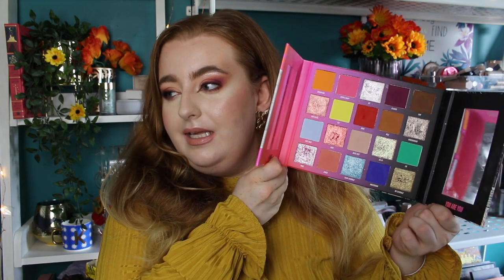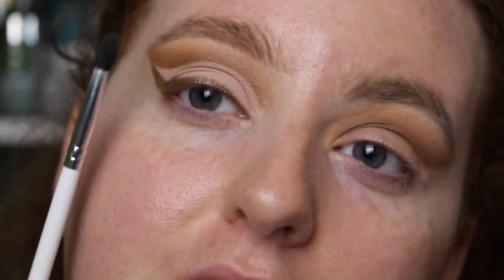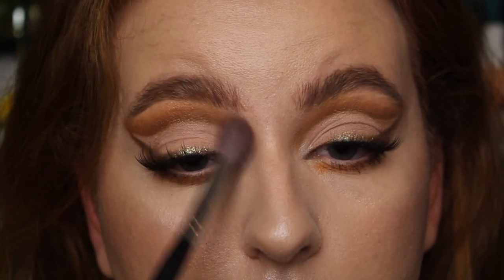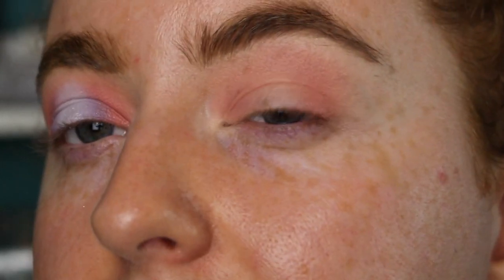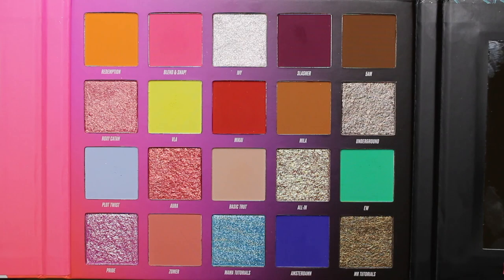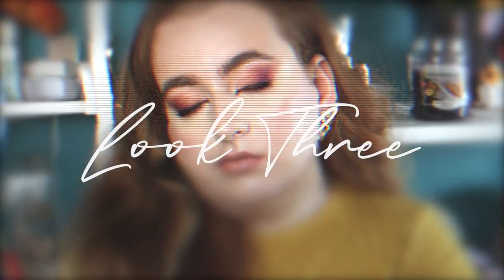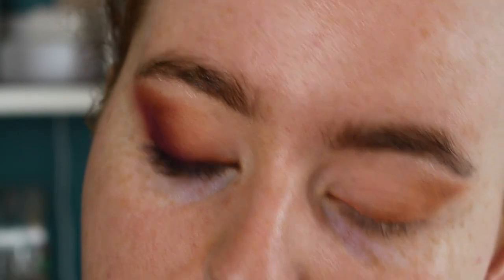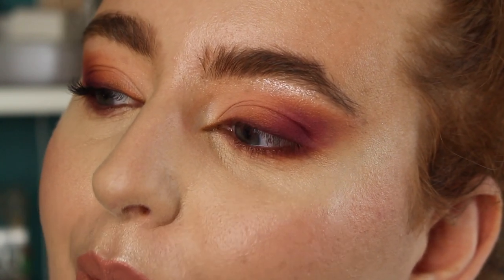3 SOFT/NEUTRAL LOOKS USING THE BEAUTYBAY X NIKKIETUTORIALS PALETTE | KYRIELLELARA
Hey guys,
Sorry about missing last week!
This one is 3 soft or neutral looks using the Nikkie x Beautybay palette!
If you didn't get your hands on it with the first drop they are doing another soon.
You can join the wait list here;
Hope you enjoy these looks! I'll be doing more colourful ones too!
Hope you are all good and staying safe!
Love,
Kyrielle xox

OTHER PRODUCT DETAILS:
FACE;
- Origins pore perfection primer
- Makeup Revolution conceal & glow foundation in F0.03
- Elf hydrating camo concealer
- Fenty beauty cream bronzer in Amber
- Huda beauty tantour in fair
- Laura Mercier secret loose setting powder
- Makeup revolution ultra HD pro contour kit in light/medium
- XXrevolution highlight in echo

EYES
- Fenty Beauty full frontal mascara
- Prima lashes Imani (for first look)
- Benefit gimmie brow in 3
- Revolution pro supreme pigment gel eyeliner in brown & nude

LIPS
- Primark lipliner in toast
- Kiko gloss stick in 08 Natural pink